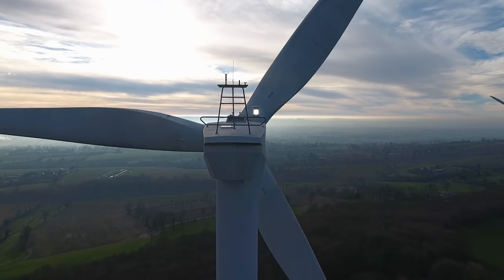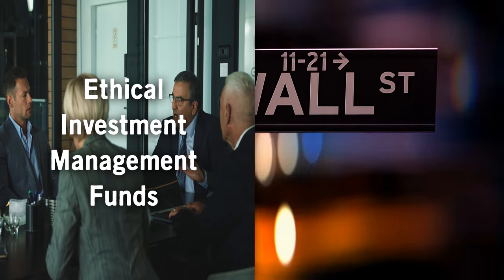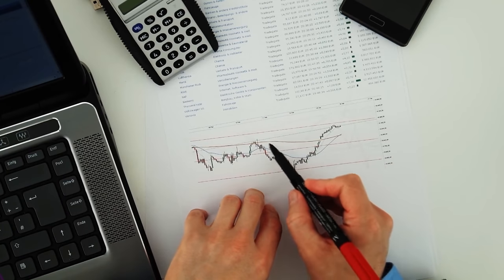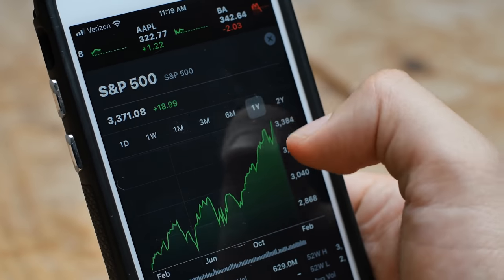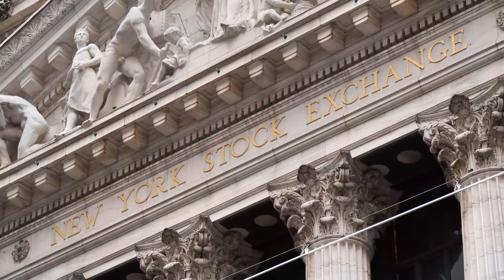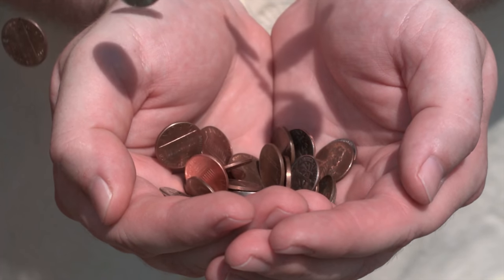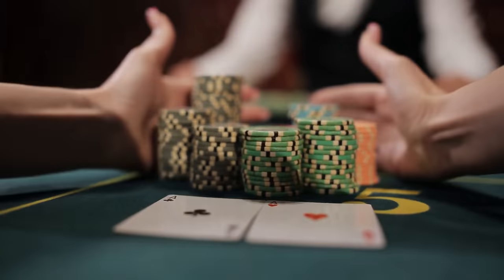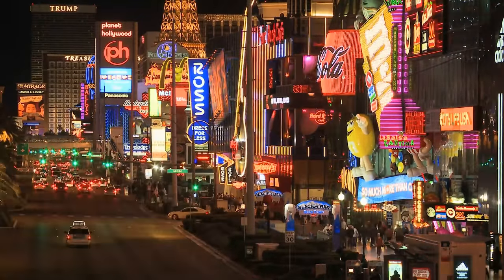Ethical Investing is BAD Investing... Here's Why - How Money Works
Ethical investing has become incredibly popular in recent years.

The promise of being able to put your money towards businesses that don’t harm the environment, exploit vulnerable workers, or engage in bad business practices is obviously very attractive.

The idea of this practice is that by denying these bad companies access to investment, they won’t have the opportunity to grow and continue their harmful practices.

Some big names in the investment space have also backed up an ethical investing strategy by saying that not only will it do good for the world, but it will also do good for your wallet, because it can offer higher returns than a traditional investment strategy.

The problem is that… it almost certainly can't.

Ethical investing may feel good but under the surface it effectively re-brands one of the biggest mistakes that people are make when getting into investing, not being diversified…

What’s more is that ethical  investing might not actually have the positive effect on the world that you might initially expect from listening to the thought leaders in this space.

So it’s time to Learn How Money Works and find out why ethical investing is bad investing.

I was going to link to the Monte Carlo Simulator here, but it turns out that the software that I get given from work costs about $10,000 per year to use. So instead just read this to learn how to do almost exactly the same thing with Excel